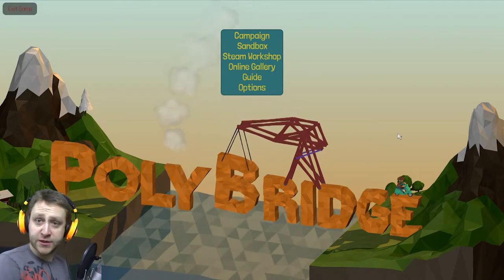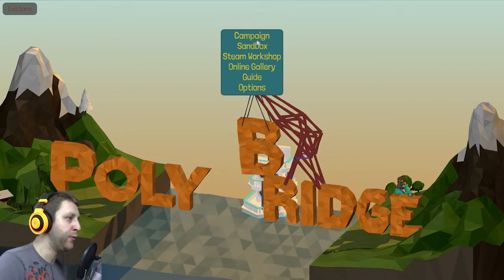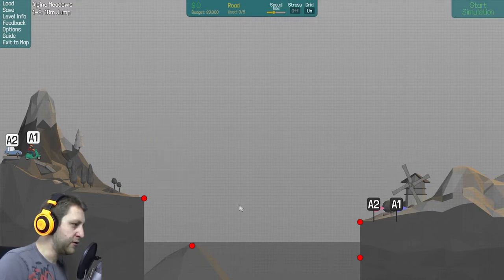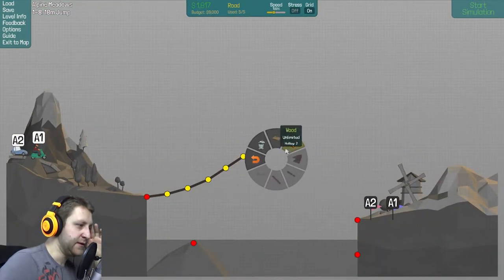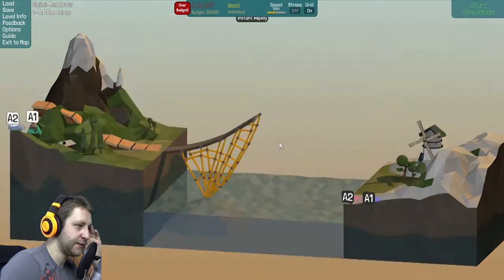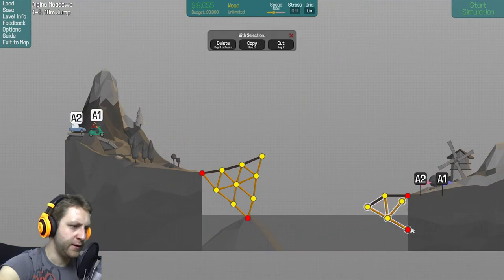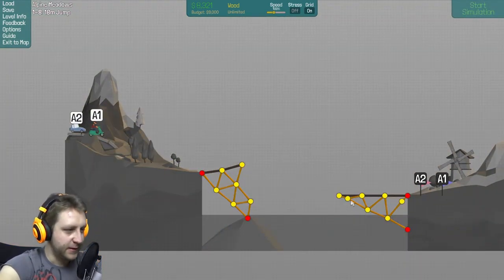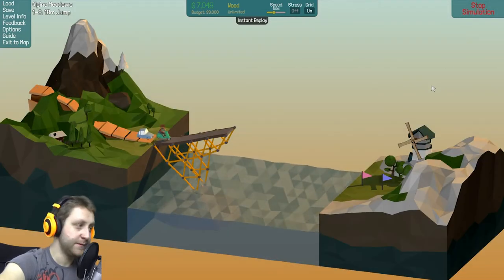BUILDING BRIDGES (KIND OF) | Polybridge | #1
Building bridges/ramps to safely cross/jump rivers.

Outro Song is "Run While You Can Boy" created by Teknoaxe.